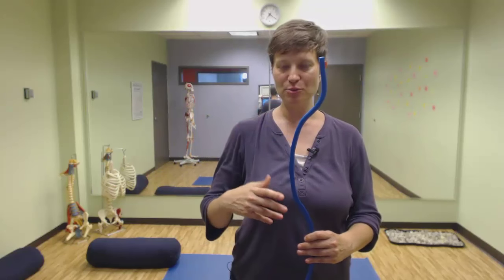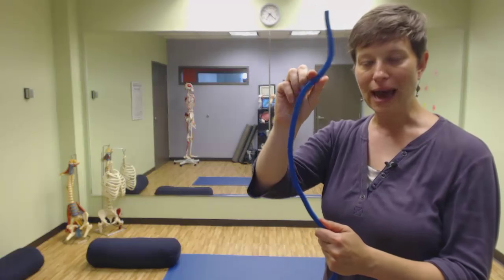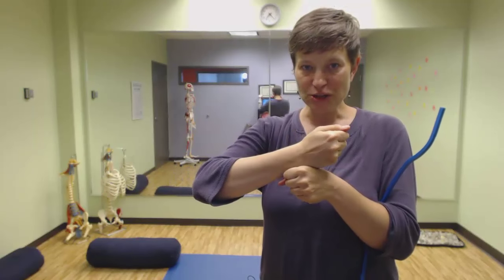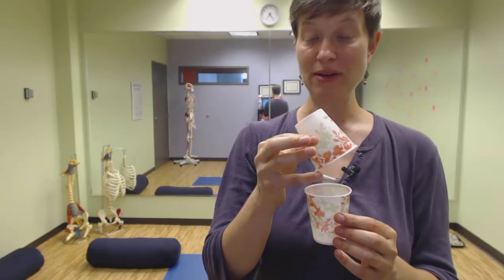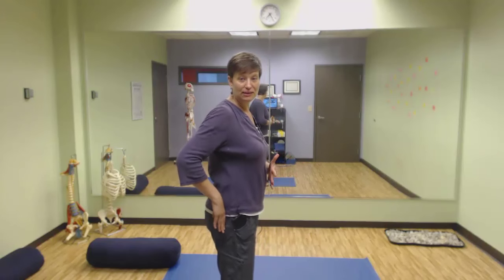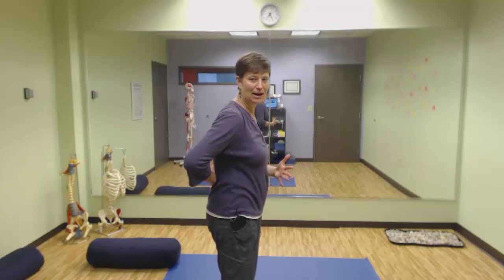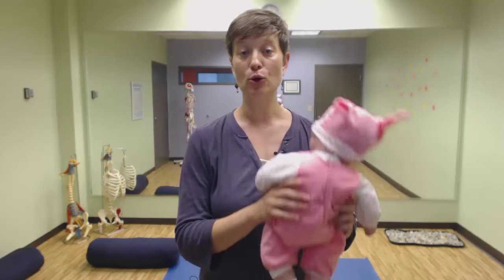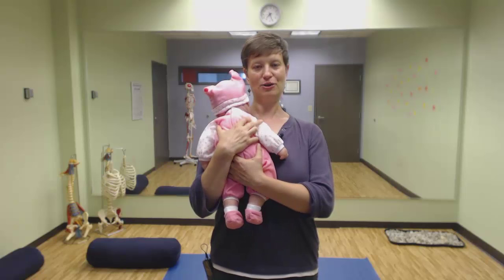The downside to good posture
Learn why good posture may be contributing to back pain, diastasis recti and pelvic floor issues and what you can do about it.